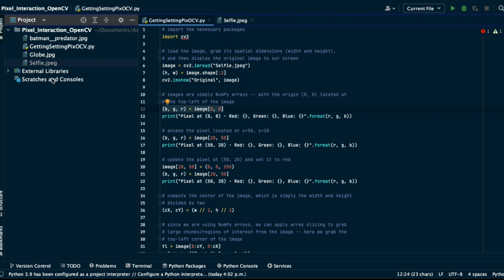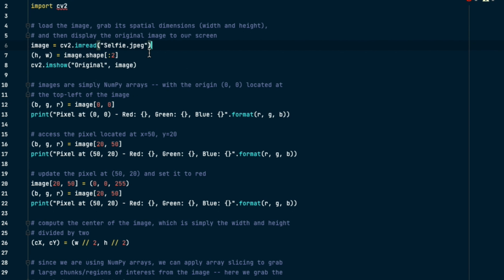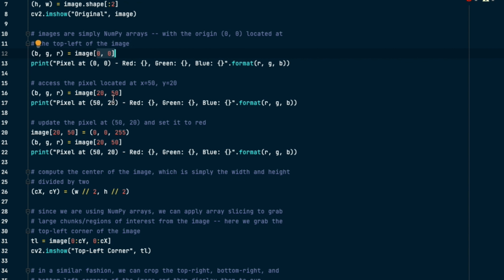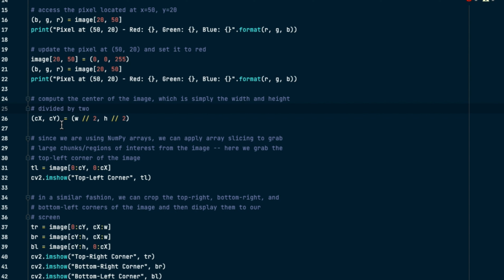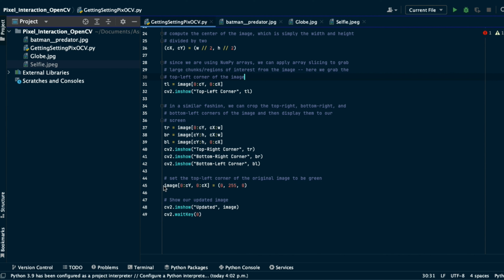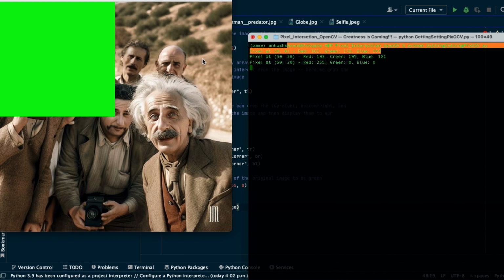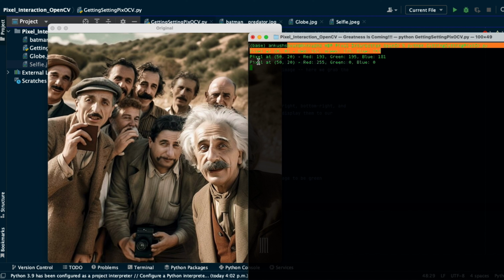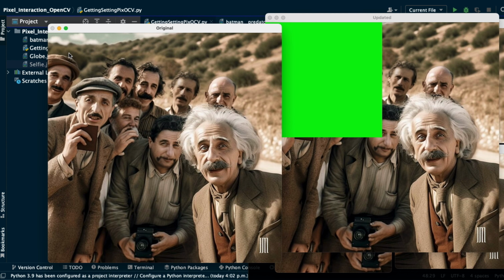OpenCV Tutorial: Interactive Pixel Manipulation Project | Code Depot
Welcome to Code Depot, your one-stop shop for all things coding! In this tutorial, we dive into an exciting project on Interactive Pixel Manipulation using OpenCV.

We'll walk you through our software project which allows you to interact with the pixels of an image and crop it as you like. This tutorial is perfect for those looking to extend their knowledge in OpenCV and image manipulation.

How to load images using OpenCV.
Accessing and modifying specific pixels.
Cropping large chunks of an image.
Extending the code for your specific needs.
Applying the script to your own projects.

Understanding image manipulation and pixel interaction is a crucial skill in many areas of computer science and programming, including AI, game development, and data science.

💬 Have any questions or suggestions? We love hearing from our community!